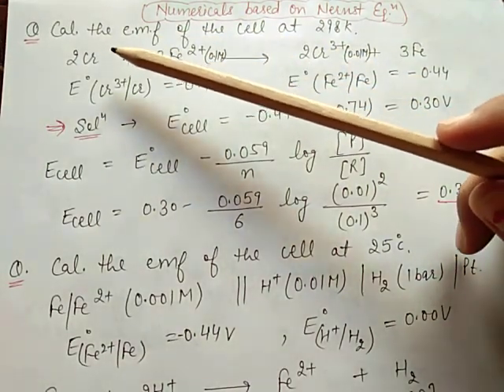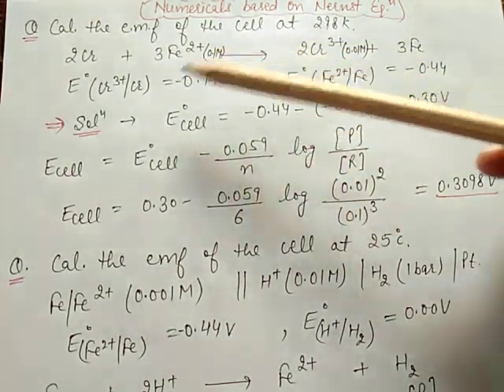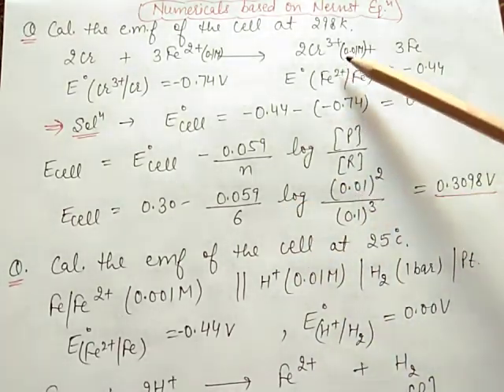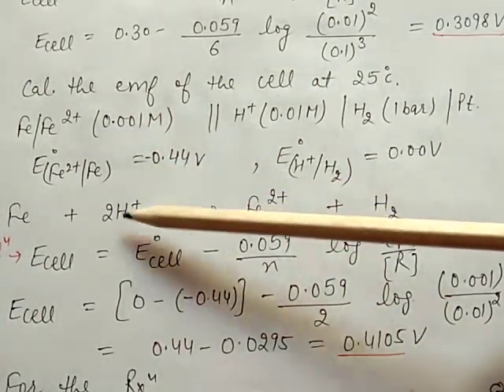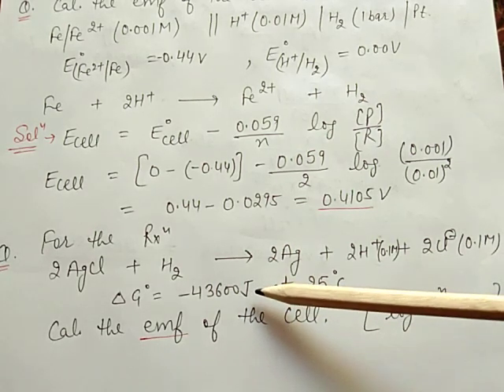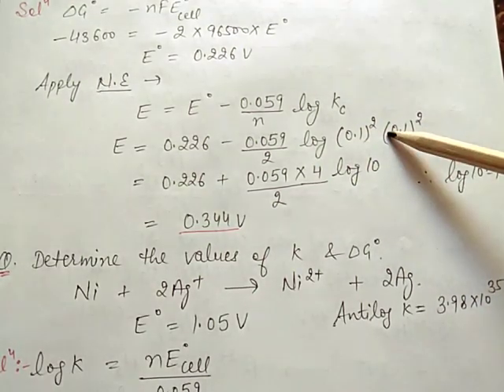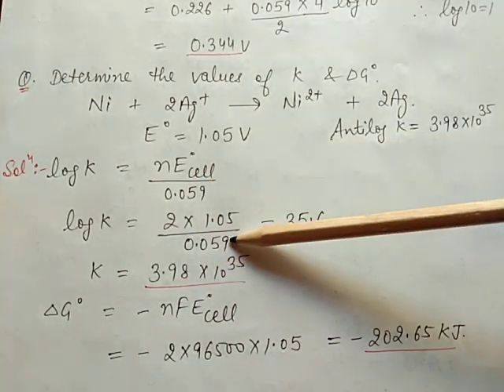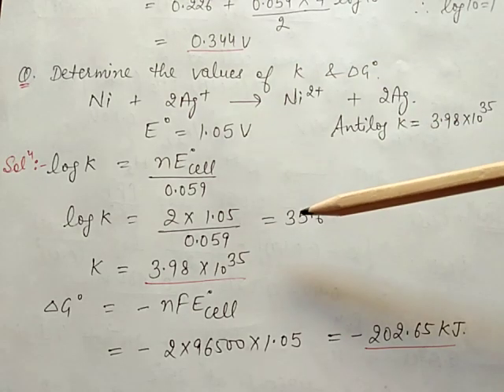Chemistry class-12th ch-electrochemistry part-7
Numericals based on the nernst equation.